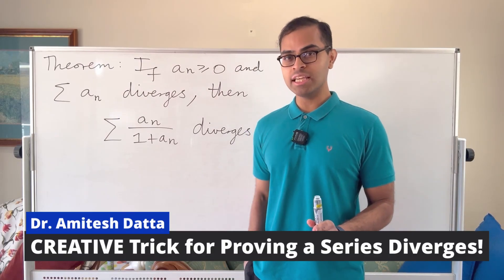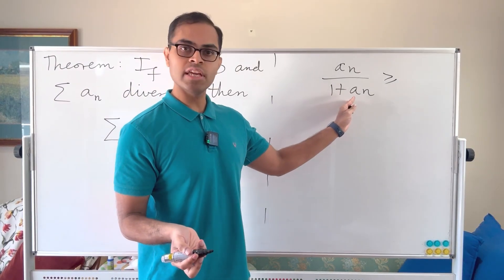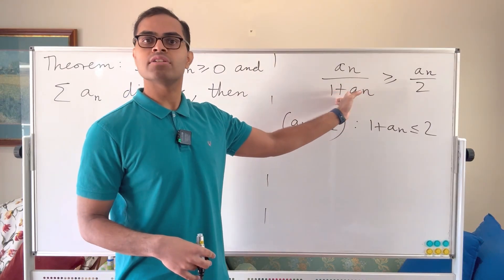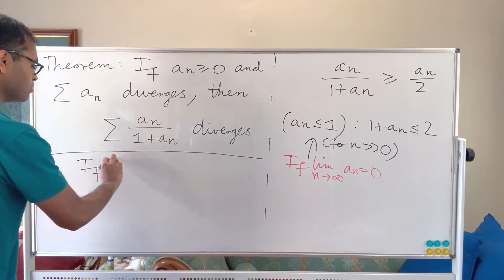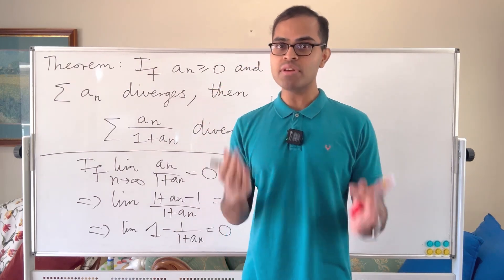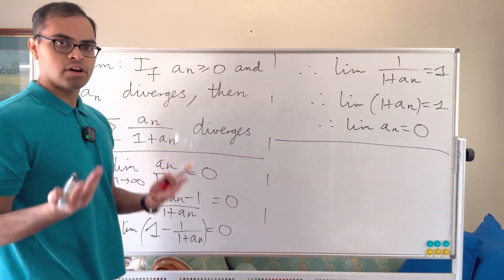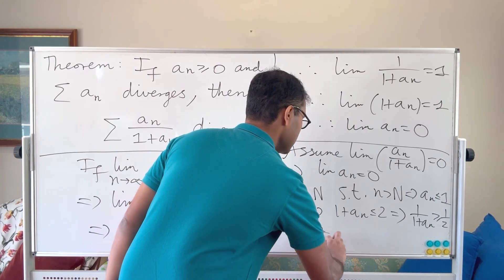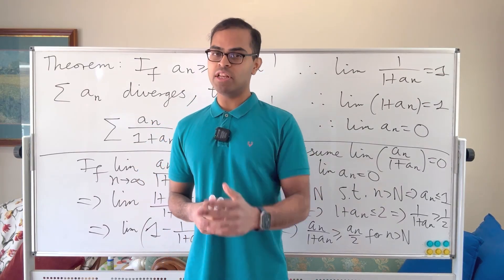Intuition + CREATIVE Proof that Infinite Series Diverges!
If a_n ≥ 0 for all n and if ∑ a_n is a divergent series, then we rigorously prove that ∑ a_n/(1 + a_n) is also a divergent series. The statement appears as an exercise in Walter Rudin's "Principles of Mathematical Analysis". We explain the intuition for the proof, and discuss important statements in the theory of convergence and divergence of infinite series. For example, we discuss the comparison test for convergence or divergence of infinite series, and the limit test for convergence or divergence of infinite series. Finally, we present a rigorous proof of the statement.

The video is designed for people studying real analysis, but also those studying infinite sequences and series in calculus and who are interested in rigorous mathematical proofs and developing analytical intuition.

A HUGE thank you SO much to Stephan for their continued support of the channel as a Ruby Member, and Alex, Nathan and Trang for their continued support of the channel as Gold Members!! 🎊